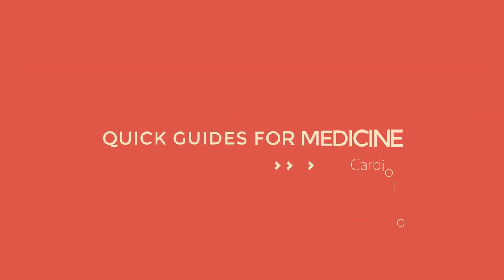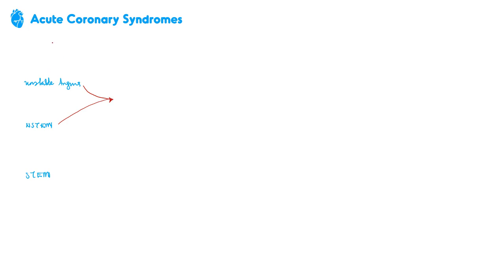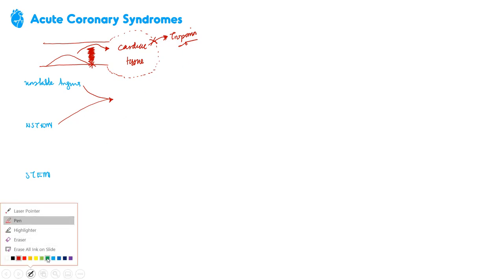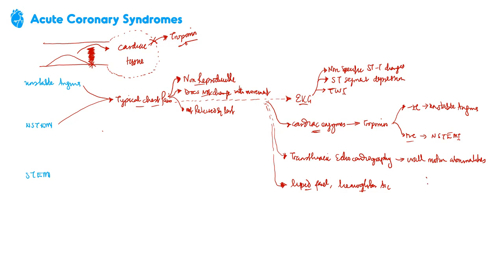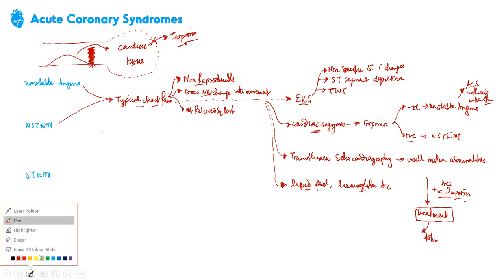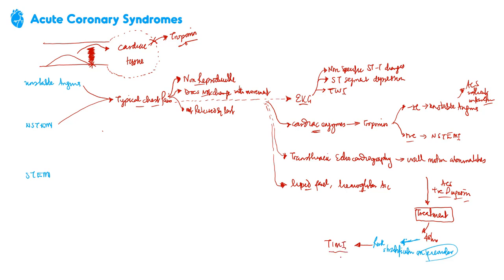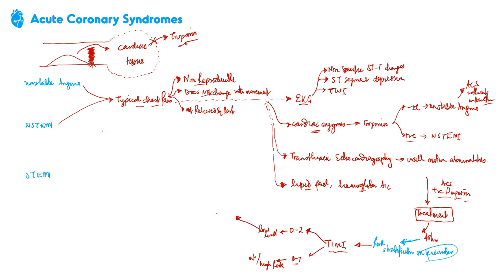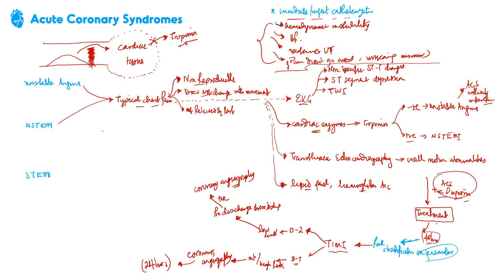Unstable Angina, NSTEMI, Diagnosis | Quick Guides For Medicine (Internal Medicine Exams, Usmle)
Welcome to Quick Guides for Medicine. Videos designed to help you get your mind around important topics in Internal Medicine. In this video we talk about Unstable Angina, NSTEMI diagnosis.

This video is relevant for usmle and internal medicine board preparations so feel free to take notes. It is best to watch the video in full screen to better appreciate the annotations.

Incredibly grateful for your time watching this as we together make our goal to mastering medicine a lot more reachable.